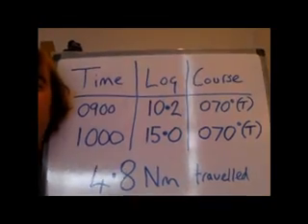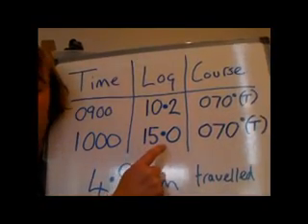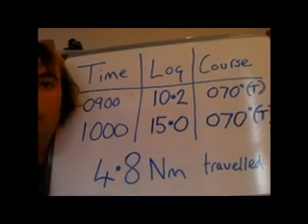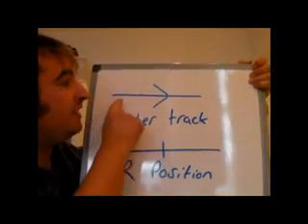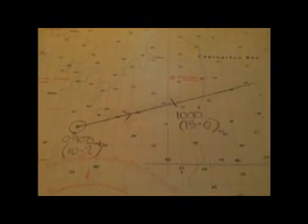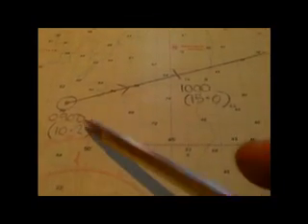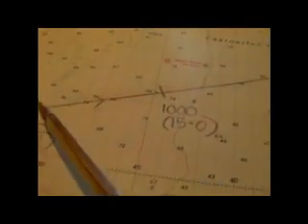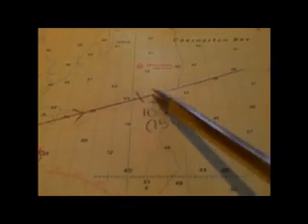RYA - day skipper - dead reckoning - lesson 22 - yacht - w